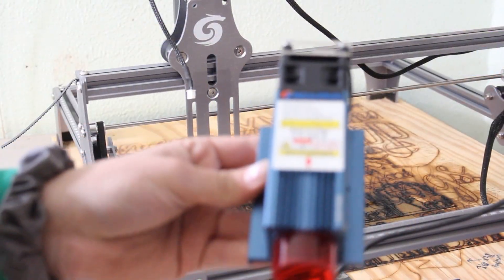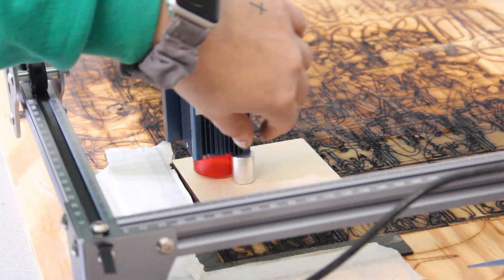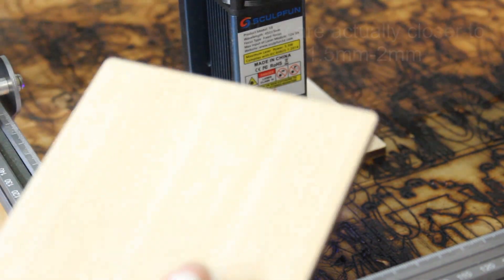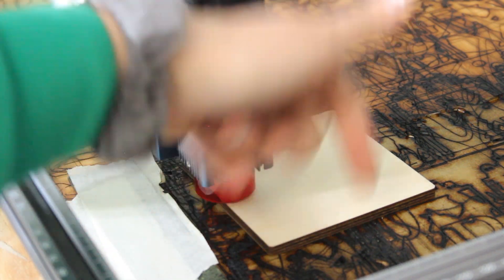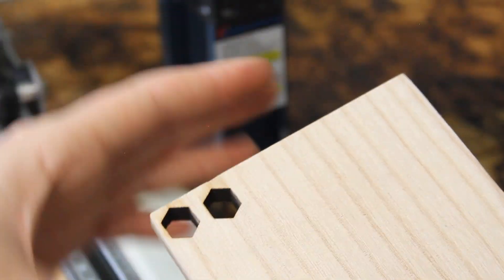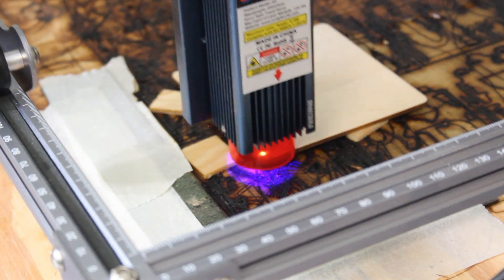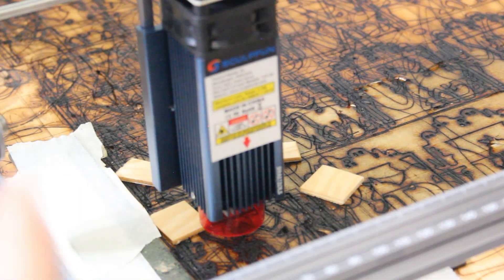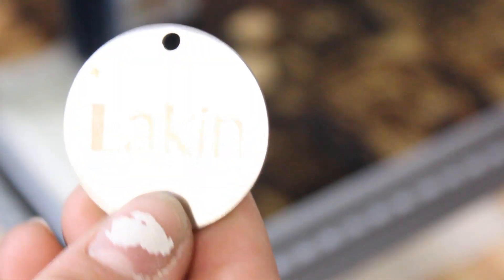Sculpfun S9 Diode Laser review//Best cutting laser on the market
Get your laser here!:
Sculpfun-
S9